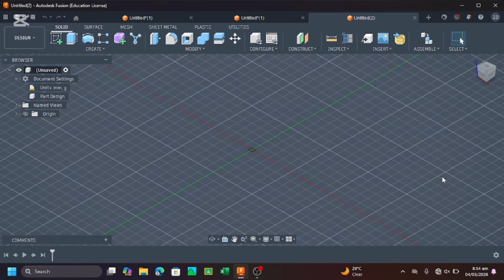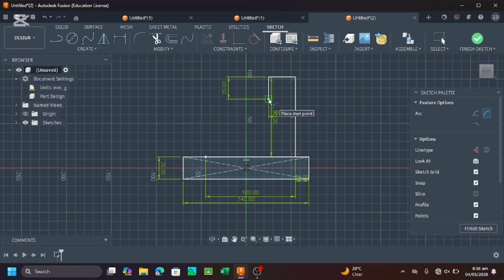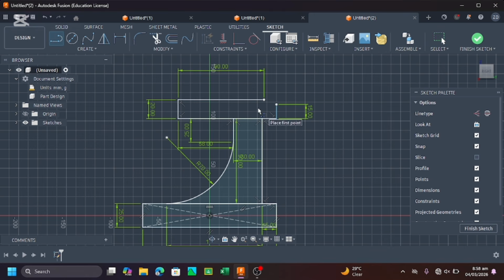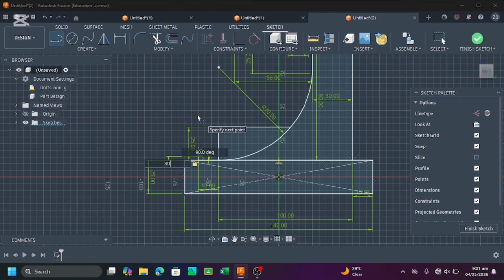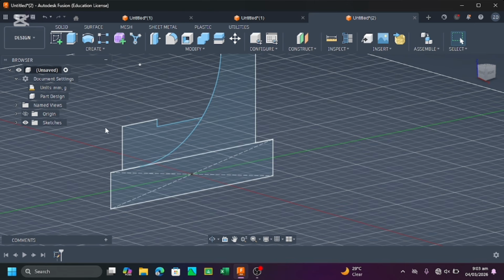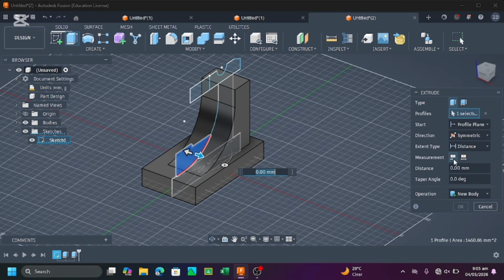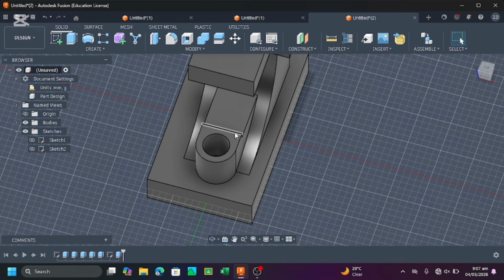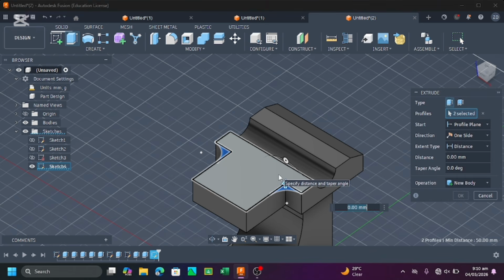FUSION 360 - EXERCISE 2